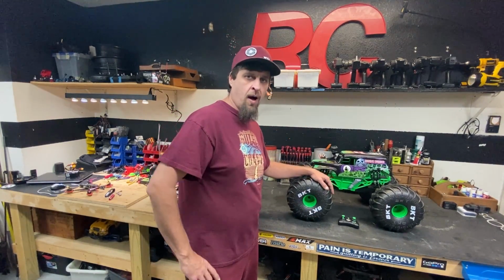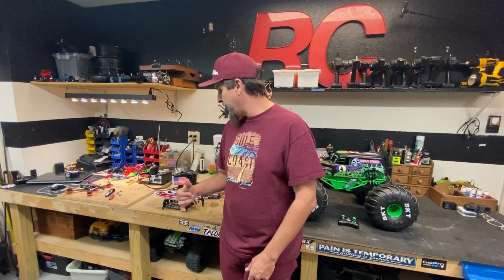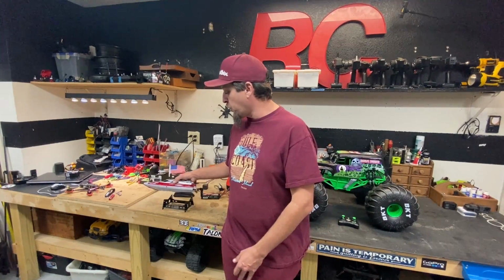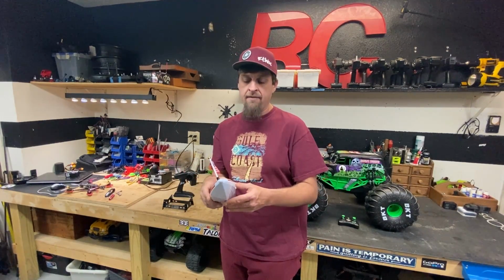HD FPV Goggle Footage! Exploring the TrinityRiver at Gateway Park! CaddxVista & DJI Goggles!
P.S. I plan to eventually give away custom RC Trucks & FPV drones! Many Big things coming!